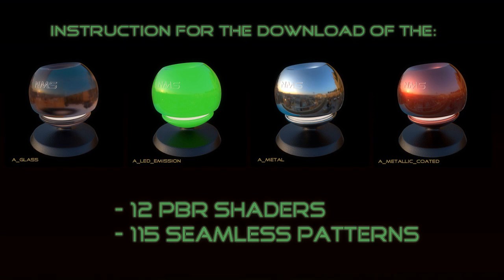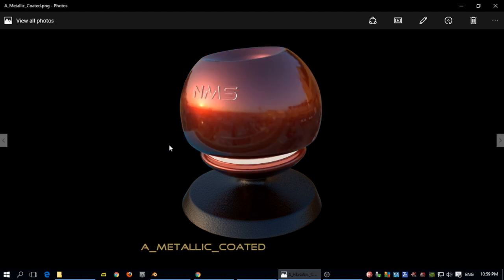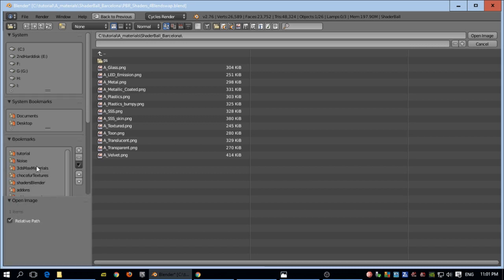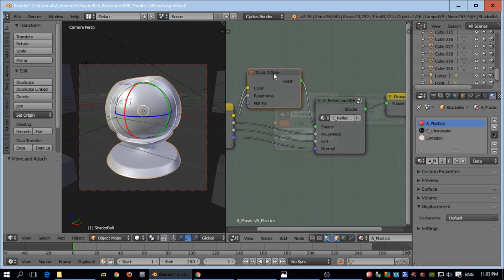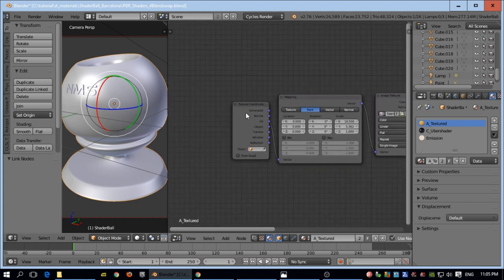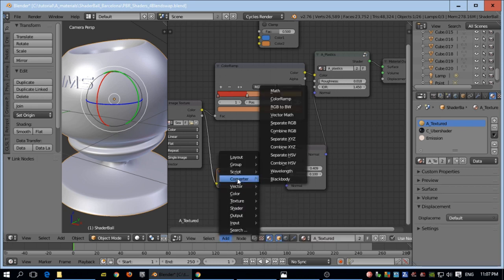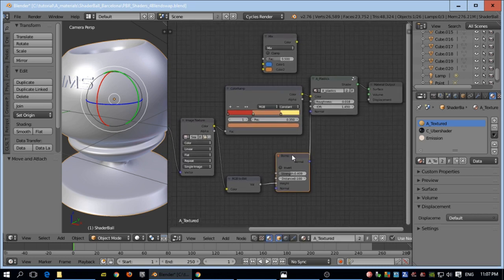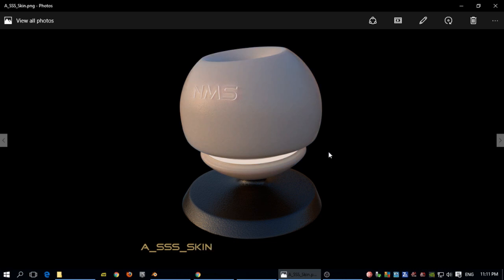Instruction video for download - PBR Shaders - Seamless patterns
The shaders:
These shaders are the best shaders I have and had, easy to use, and in 90% of the cases a complete set to make a scene.

The textures:
The textures are not organic, but they are more patterns. So usefull as tiles, packaging, sci-fi, and such.

Note: the shaders make use of the reflection node by cynicatpro.